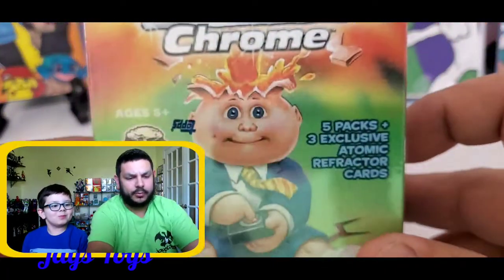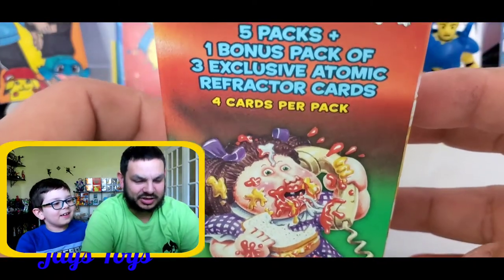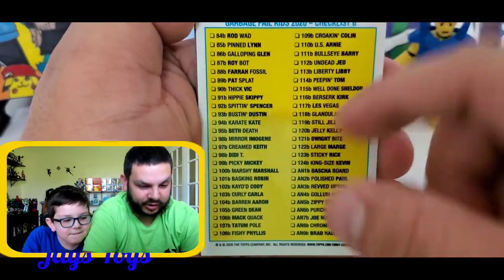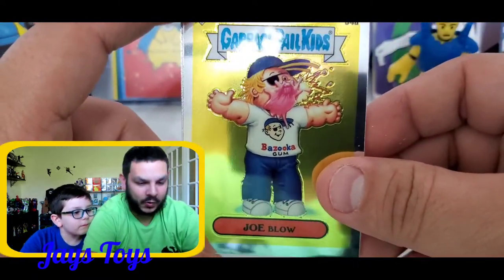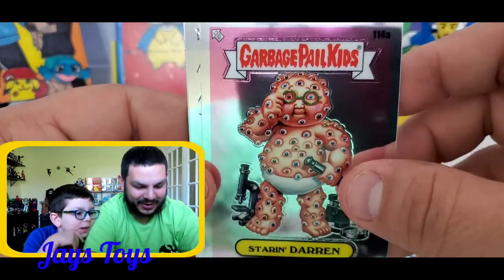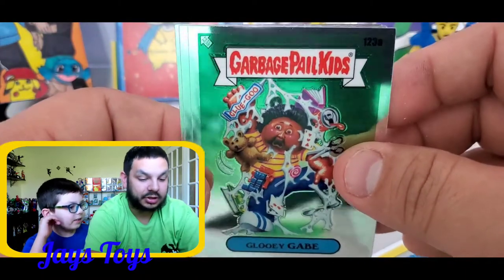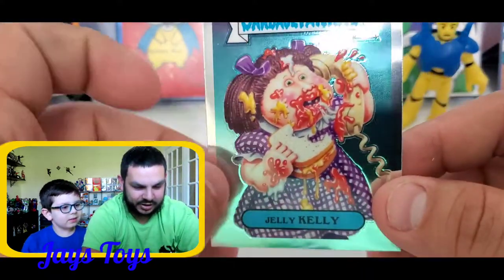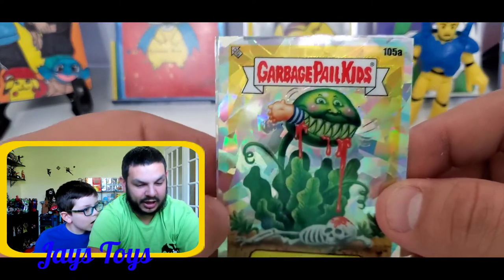Opening Garbage Pail Kids box. 1st time on the channel! So disgusting!!!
Hello everyone and thank you for joining us! Today we explore the all new garbage pail kids trading cards. We will be opening 1 box to see what its all about and find out if we want to open more.

We love to have fun creating content for you guys to watch at home and would love to hear about anything you guys would like for us to open, buy, or review. Of its is within our budget we will definitely enjoy doing what you guys at home like to see. DO NOT miss out on any content!!!